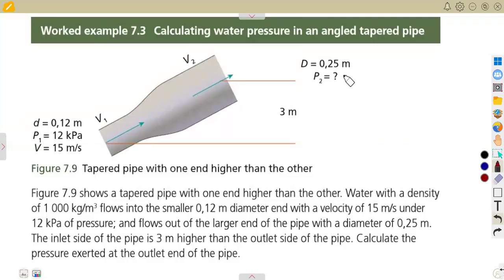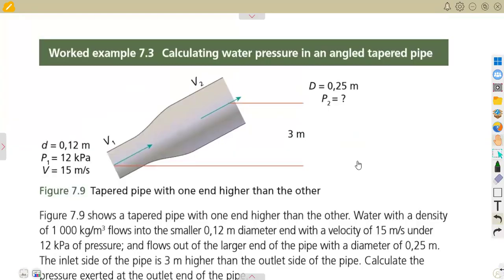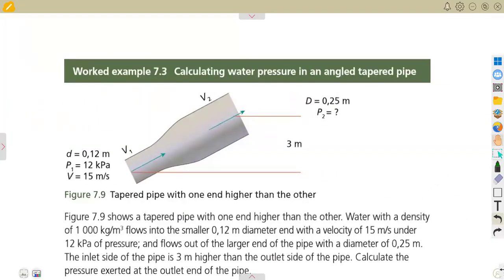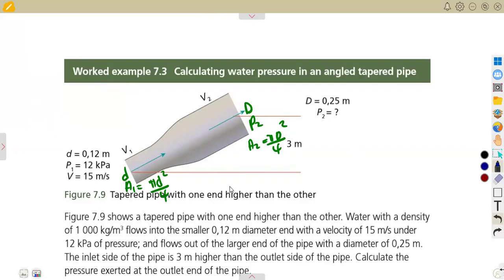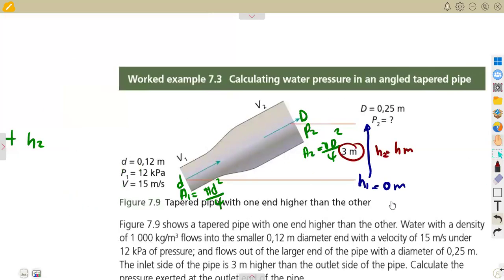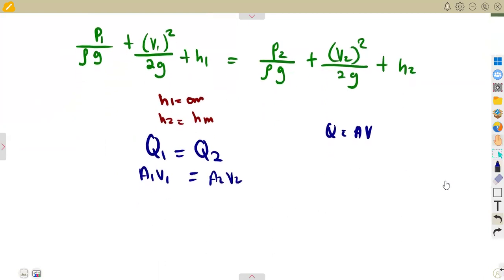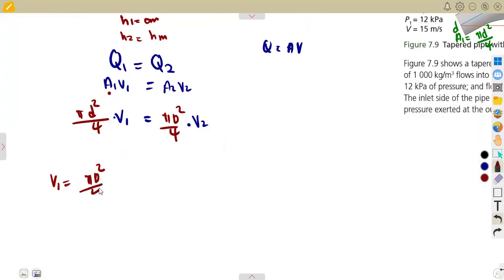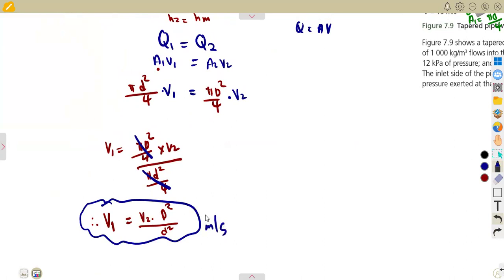Mechanotechnics N4 Bernoulli's Theorem Angled Tapered Incline Pipe - Hydraulics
Mechanotechnics N4.
Mechanotechnics N4 Hydraulics .
Mechanotechnics N4 Hydraulics Systems.